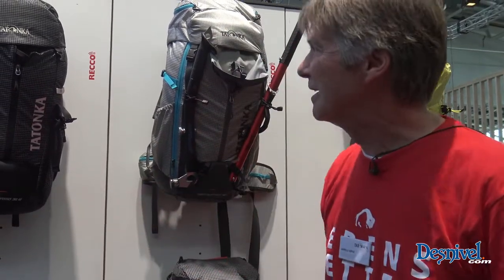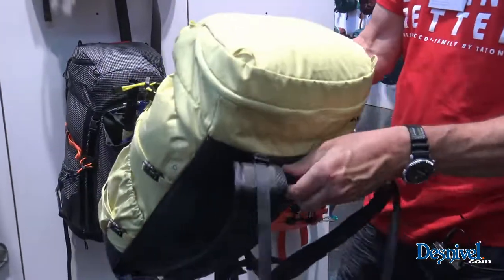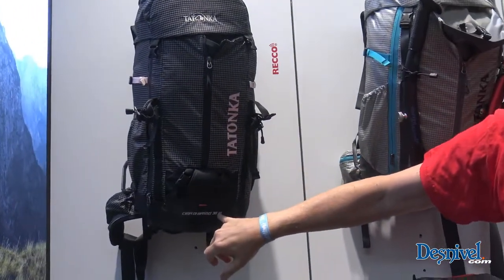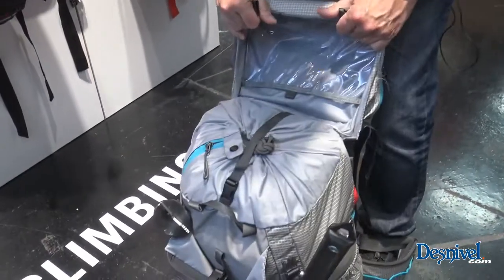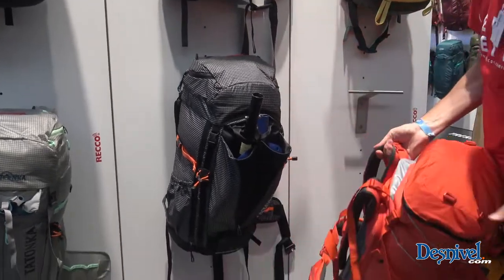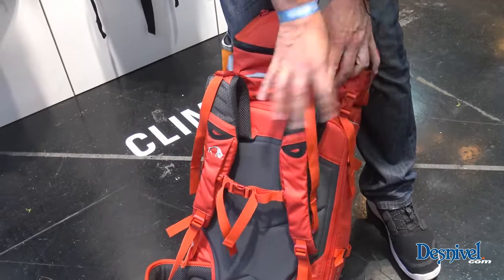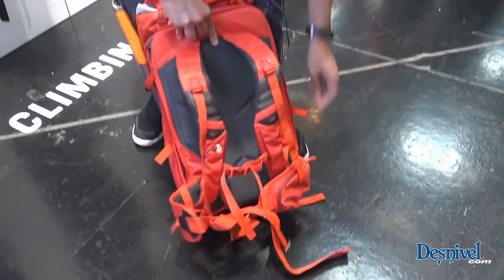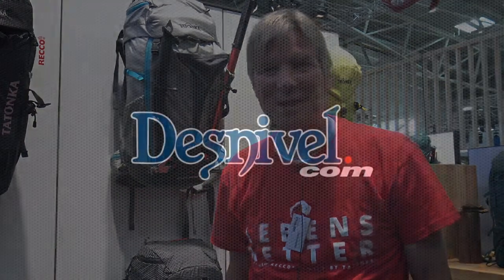Mochilas Cima di Basso y Mountain Pack de Tatonka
Andreas Kofke, responsable de ventas de Tatonka, nos presenta las nuevas mochilas para escalada y alpinismo, en la feria OutDoor 2019:
"Nuestra gama de mochilas Cima di Basso están hechas para escaladores. Empezamos con la versión más básica, es una mochila de escalada simple, con un único compartimento y con todos los detalles necesarios para transportar el equipo, como bastones de trekking, piolets o cualquier otro material de escalada que necesites. Es una mochila de carga frontal, muy fácil de utilizar y de acceder al contenido. La espalda queda cerca del cuerpo, de forma que no se mueve mucho, quedando estable.

Seguimos a otro modelo un poco más sofisticado, que tenemos en versión tanto masculina como femenina (lo que viene indicado por la “W” del exterior), de 38 y 40 litros. Como podéis ver, es una mochila con más detalles, por ejemplo tiene un gran bolsillo frontal con cremallera en el que puedes meter el casco. También tiene un portapiolets distinto, más técnico. De nuevo es una mochila de un compartimento único, con una gran apertura por la parte superior que facilita su carga. Esta no es solo una mochila para escaladores, sino para montañeros en general. El tejido con el que está fabricado es muy ligero y resistente, con un peso total de unos 1,5 kg.

En el tope de gama de nuestras nuevas mochilas de escalada está la Mountain Pack de 35 litros, que hemos desarrollado conjuntamente con el equipo de rescate de Los Alpes bávaros, adaptándola al uso civil. Tiene las mismas características que hemos visto en la Cima di Basso, pero además tiene una solución muy inteligente para el compartimento de los primeros auxilios, y es que como veis tiene una cremallera trasera con un compartimento en el que encontramos distintos bolsillos, unidos a la estructura con velcro, para poder llevar bien organizado todo el material. Al igual que la versión anterior, incluye reflector RECCO.

Estas serían las novedades en mochilas de escalada y alpinismo de Tatonka que estarán disponibles a principios de 2020."